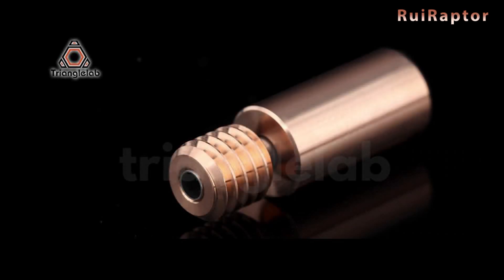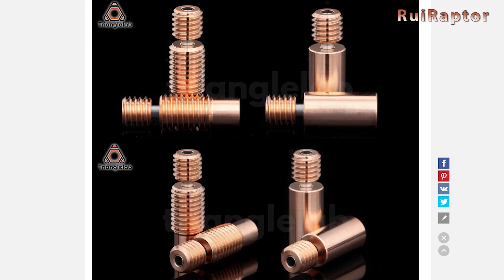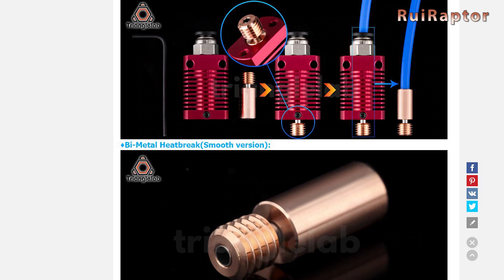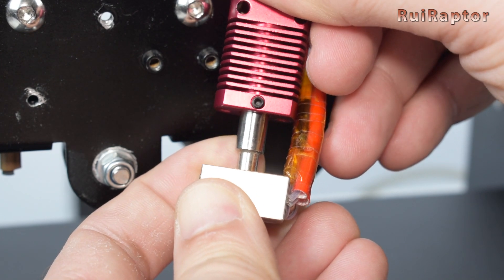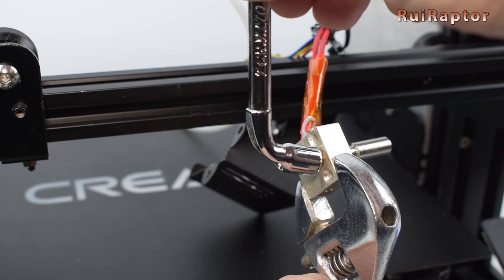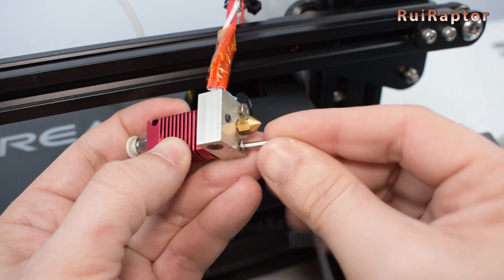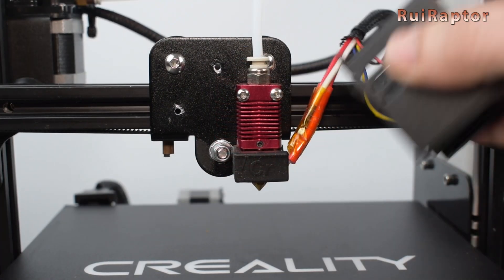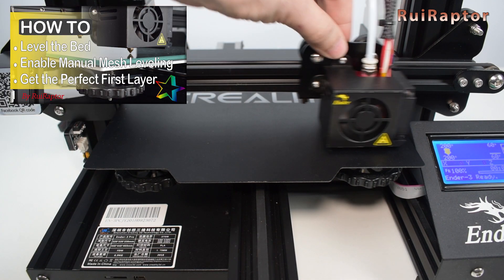BI-METAL HeatBreaks - What Are They & How To Install on a CREALITY ENDER 3 / Pro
Hi guys 🙂

Have you ever heard about Bi-Metal Heat Breaks?
In this video, we will explain what are they and how to install them on a Creality Ender 3 (or Ender 3 Pro).
You can find on the market bi-metal heat breaks from different manufacturers, however, in this video we used a bi-metal heat break from Trianglelab.
Check the video for all the details and don´t forget to give it a like 👍

📌Here you can find the follow-up video with the first test prints⤵

♦ SKR Mini V2.0:

♦ Tevo/Homers Tornado